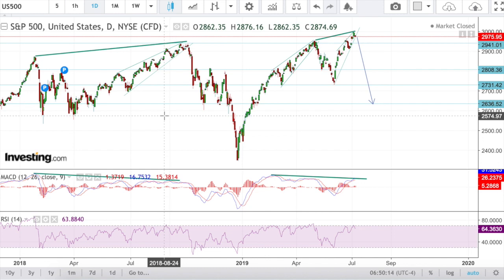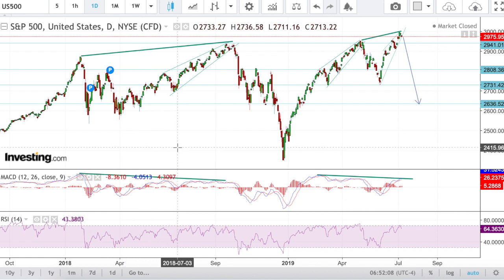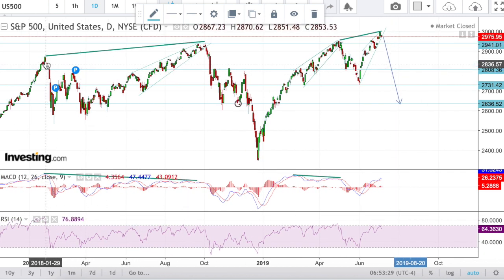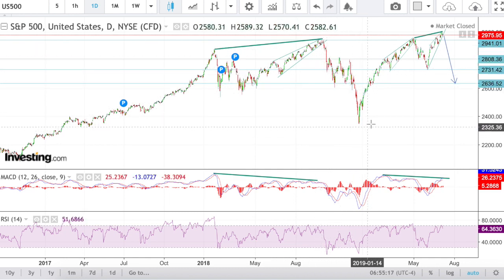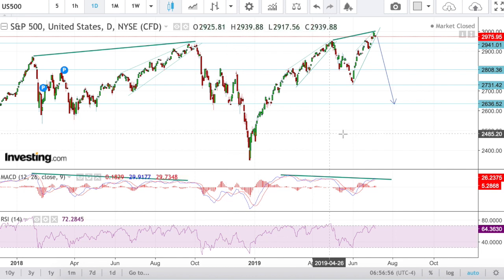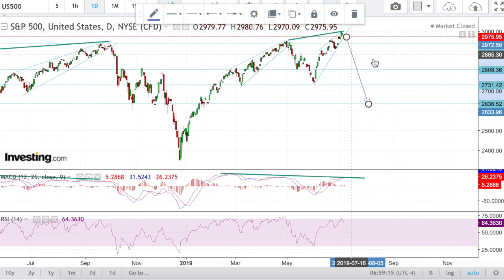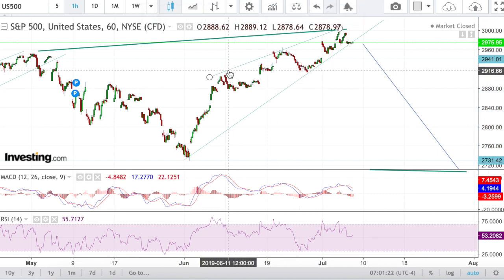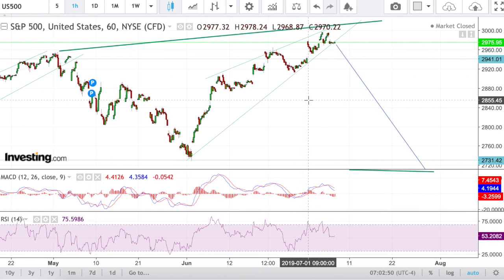US Stock Market Analysis 2019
Open a Trading Account with eToro

This is a technical analysis of the stock market for 2019, analyzing whether a stock market crash in 2019 is possible. If so, when will it come?
I analyze the technicals on different time frames.
Technical Analysis of Natural Gas (UGAZ and DGAZ etfs) after a deep sell off.  Potential Reversal for natural gas (bounce trade).
Natural Gas swing Trade with UGAZ.